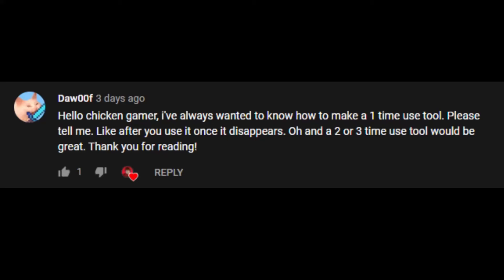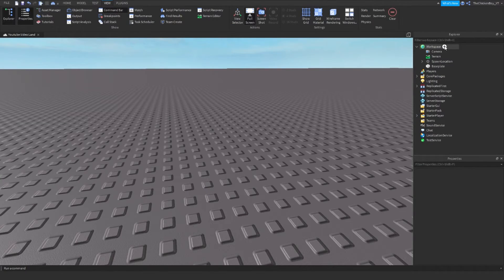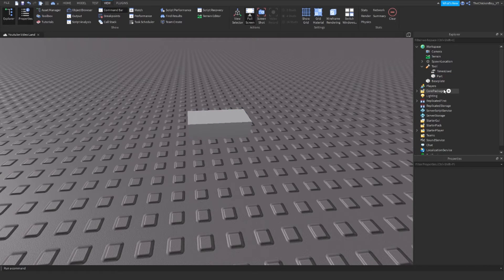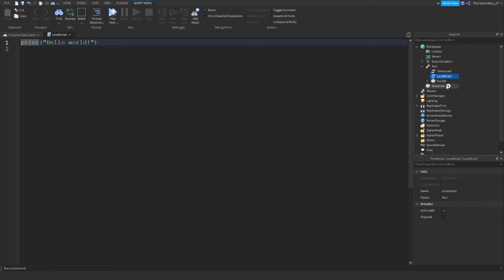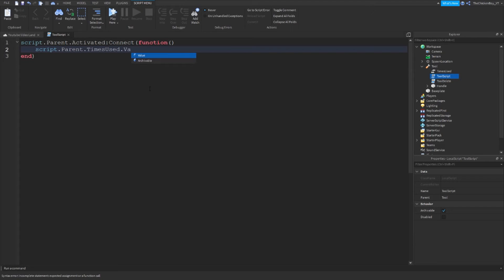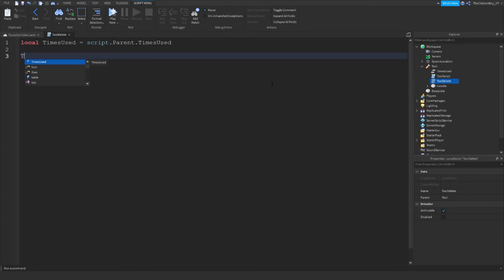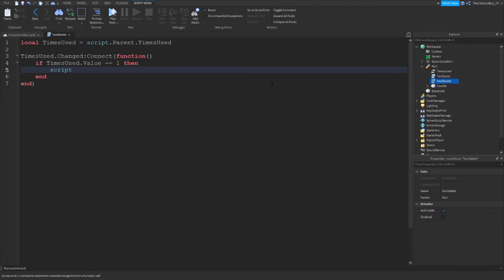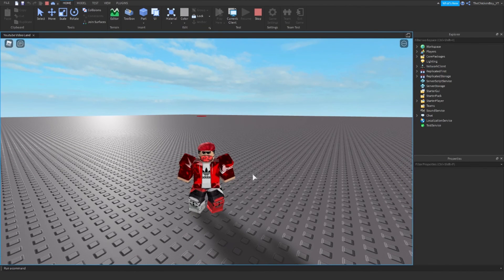How To Make A One Time Use Tool | Roblox Studio Tutorial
Thanks, Daw00f for suggesting this video!

In this video, I teach you how to make a tool that you can only use once on Roblox!